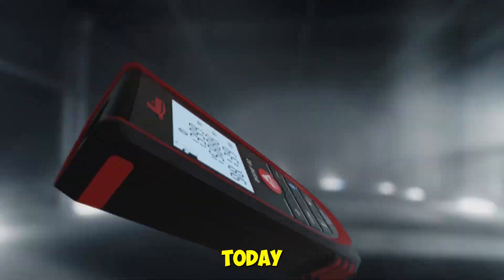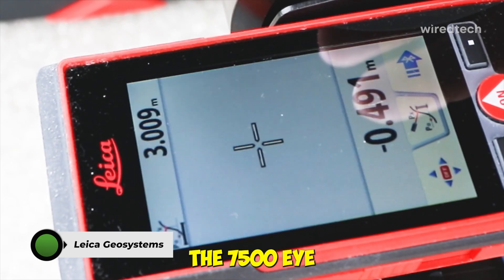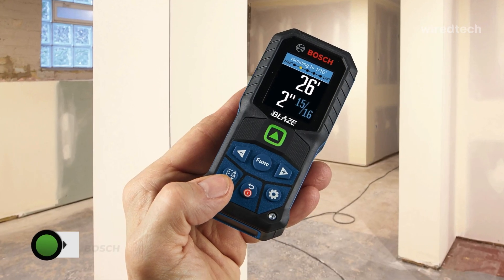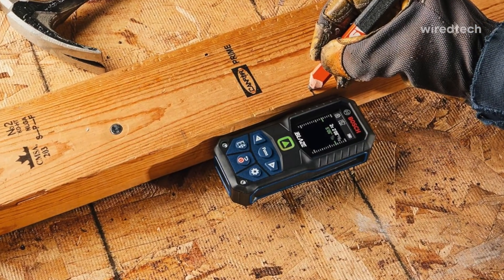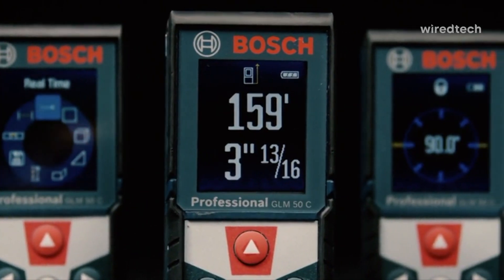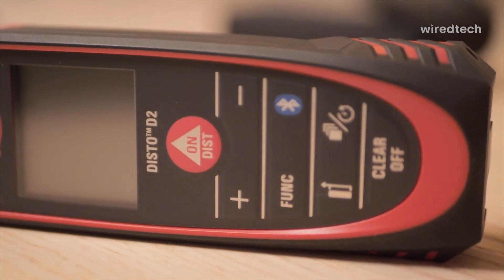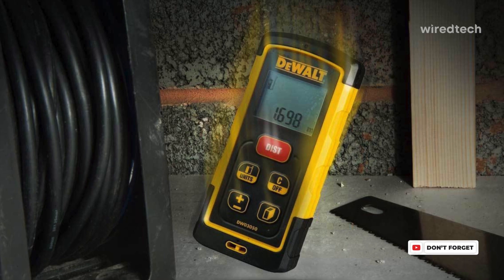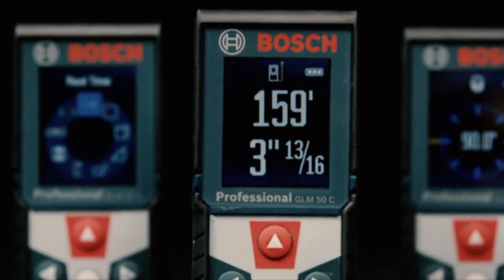I Tested 10 Laser Measuring Tools and Here's What Happened!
Looking for the top laser measuring tools for 2025? Check out this video to discover the latest and greatest tools to make your measurements a breeze!

➟ Leica Geosystems

➟ BOSCH GLM165-27CGL

➟ BOSCH GLM 50 C

➟ Leica DISTO D2

➟ DEWALT Laser

TIMESTAMPS
00:00 INTRO
00:26 Leica Geosystems
01:09 BOSCH GLM165-27CGL
01:46 BOSCH GLM 50 C
02:21 Leica DISTO D2
02:59 DEWALT Laser

Discover the game-changing measuring tools that will revolutionize your work and life in 2025! From precision laser levels to high-tech distance meters, we're counting down the top measuring tools that will increase your productivity, accuracy, and efficiency. Whether you're a DIY enthusiast, contractor, or professional, these innovative tools will take your projects to the next level. Stay ahead of the curve and find out what's new and exciting in the world of measuring technology. Get ready to have your mind blown by the latest advancements!